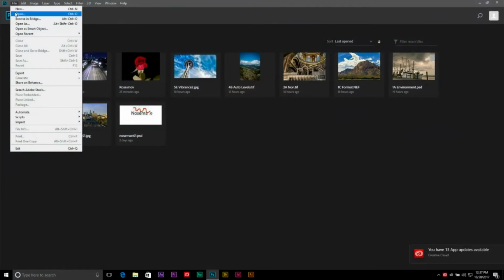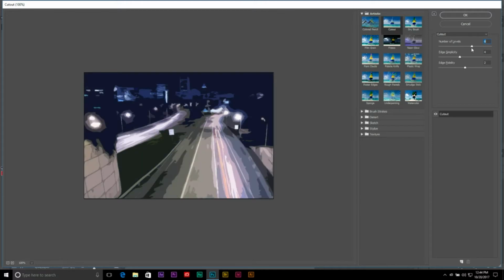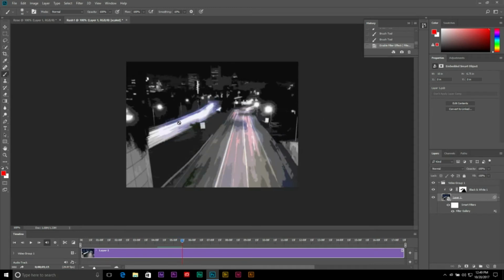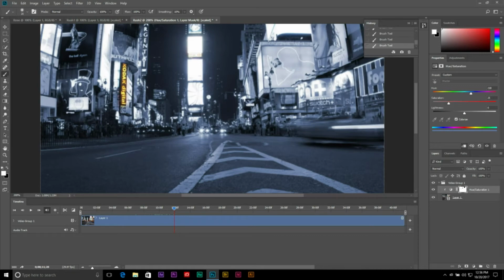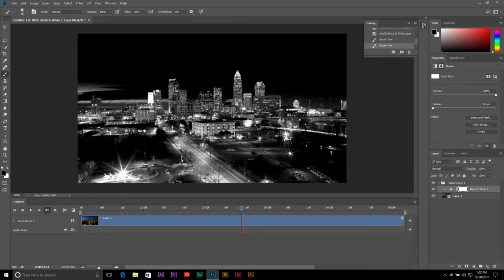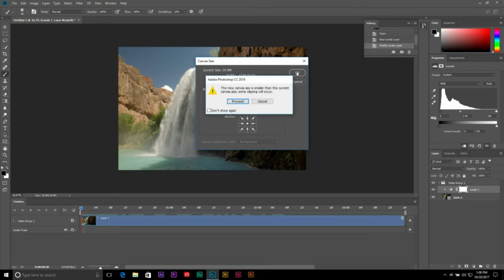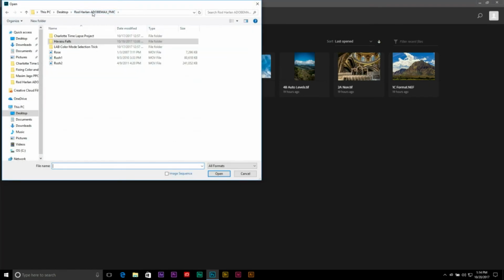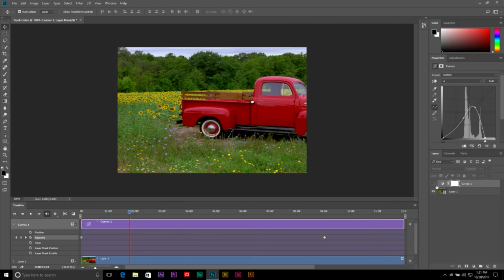Photoshop T-N-T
Join Industry Veteran Rod Harlan for an exciting full hour-long session of Photoshop Tips-N-Tricks. From working with Layer Masks to creating Video FX, using LAB color mode to creating Time-lapse videos for profit, and many more techniques that you can use in your projects right away!